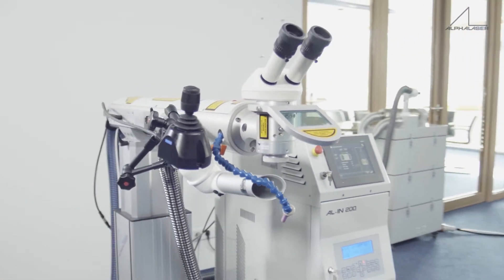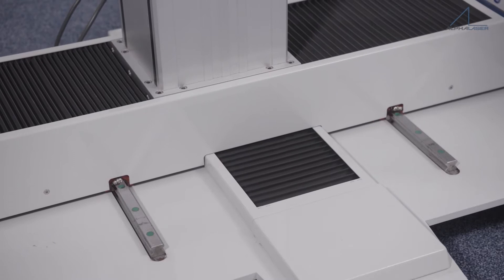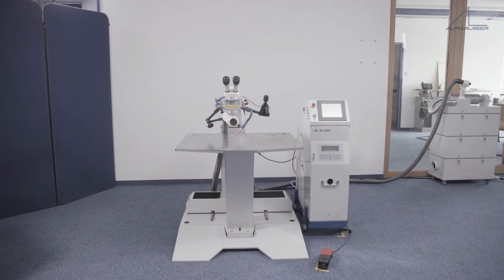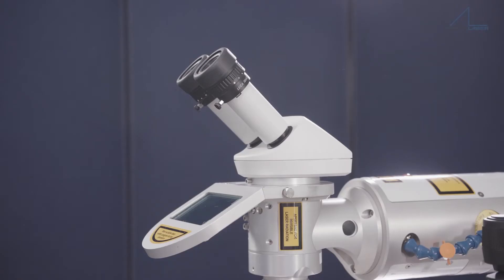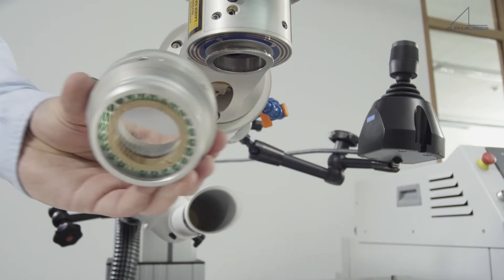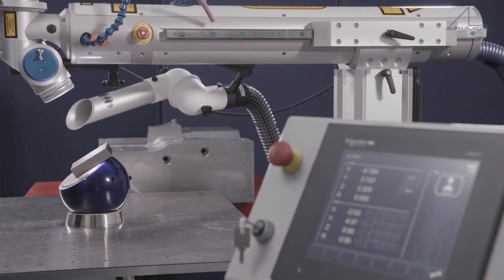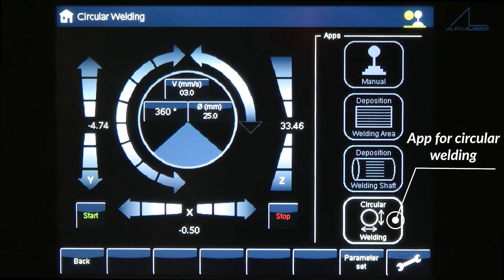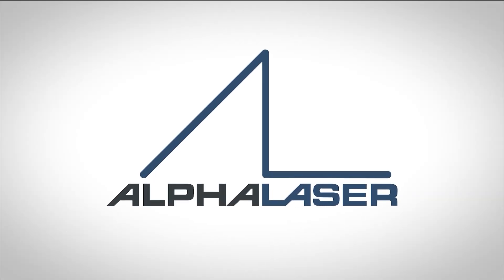AL-IN: Our Entry Level Laser System for Laser Welding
The AL-IN is a robust and extremely flexible laser system for laser welding of small and large parts.

The system consists of a 150 W or 200 W laser for welding all common metals, a lifting column with X, Y and Z travel and a control unit for the axes. Learn more about the AL-IN Laser Welder at alphalaser.com.

*The AL-IN 200 W laser is shown this video.